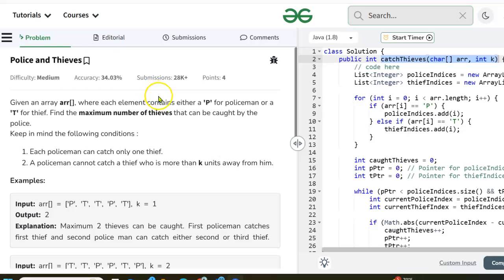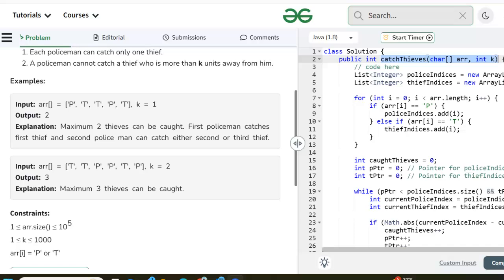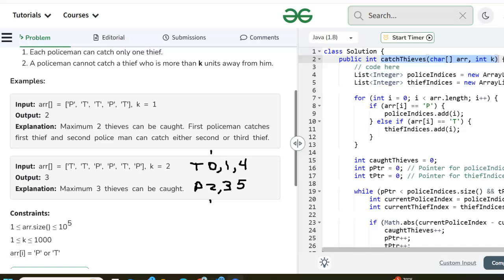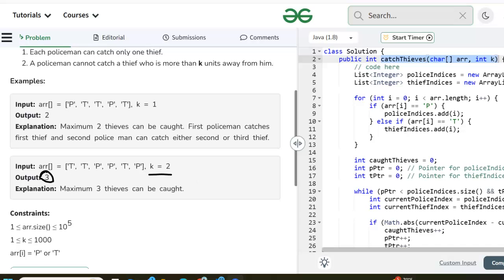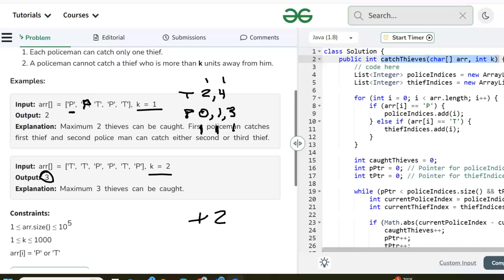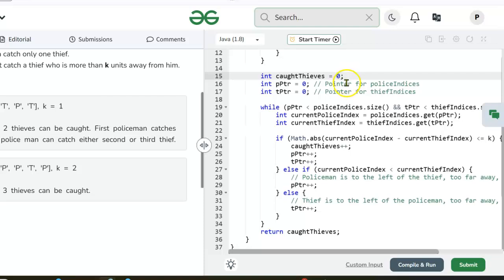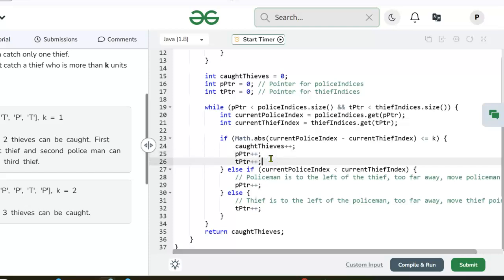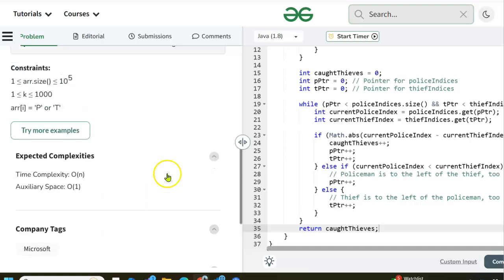Police and Thieves - Two Pointers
*PROBLEM OVERVIEW*
- The task involves determining the maximum number of thieves that can be caught by the police from a given array containing 'P' for policemen and 'T' for thieves.
- Each policeman can catch only one thief, and they can only catch thieves within a specified distance, k.
- The challenge is to devise a method that efficiently matches policemen with thieves based on their positions in the array.

*METHOD OF SOLUTION*
- A two-pointer technique is employed, maintaining separate lists for the indices of policemen and thieves as they are identified in the array.
- The algorithm iteratively checks the current positions of the pointers from both lists to determine if a catch can occur, based on the distance threshold k.
- Pointers are adjusted based on the positions to ensure that they remain within the allowable distance, advancing one or both as necessary.

*COMPLEXITY AND EFFICIENCY*
- The algorithm operates with a linear time complexity, O(n), as it traverses the list of policemen and thieves only once.
- It is categorized as a greedy algorithm, focusing on immediate optimal choices (catching the closest thief) to maximize overall outcomes.
- The solution is efficient and scalable, suitable for large input arrays while maintaining clarity and simplicity in implementation.

*CONCLUSION AND USAGE*
- This problem serves as a practical example of using two-pointer techniques in algorithm design, particularly in situations requiring the optimization of pairings based on distance constraints.
- It highlights the importance of managing indices effectively to ensure that all potential matches are considered without unnecessary computations.
- The methodology can be applied to similar problems involving constrained pairings or matching scenarios in different contexts.

The Coding Interview Gym — Weekly Coding Interview Practice